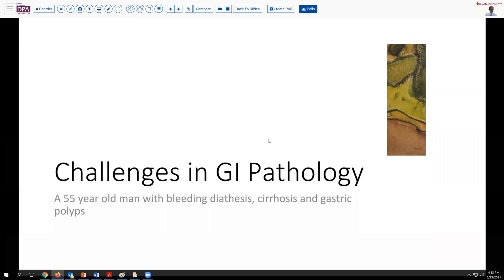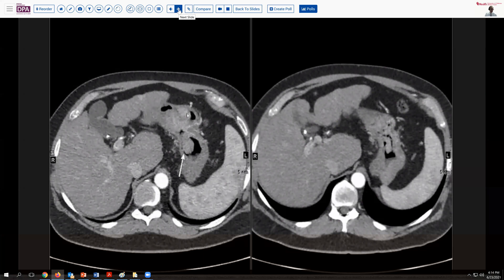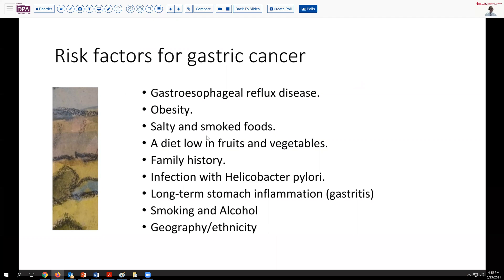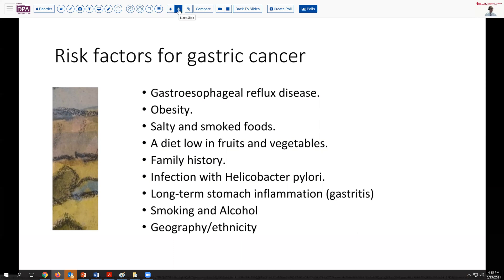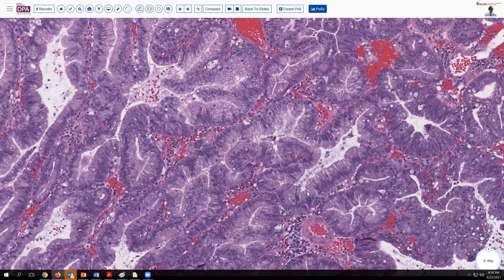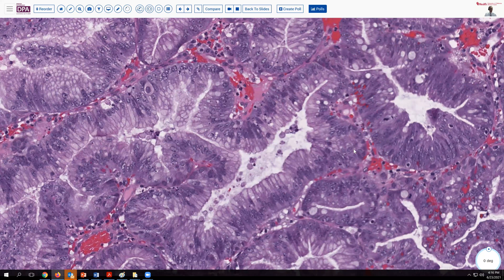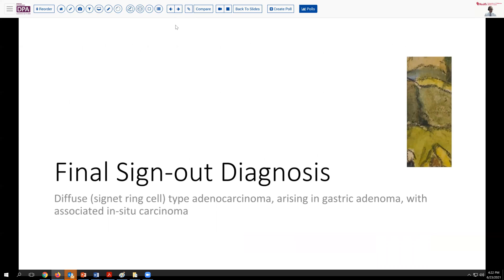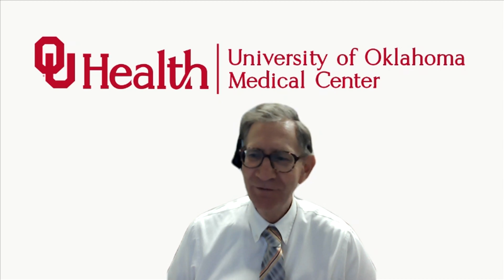Diffuse Gastric Adenocarcinoma and Precursors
A patient presenting with gastric polyps is found to have a surprise lurking in some of them. Pathways of carcinogenesis in gastric cancer are reviewed and precursors illustrated.